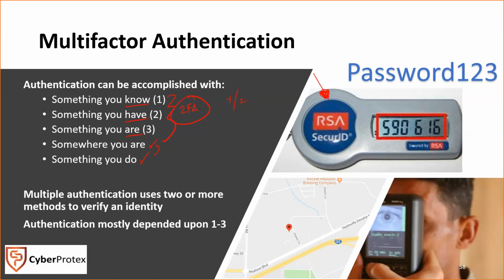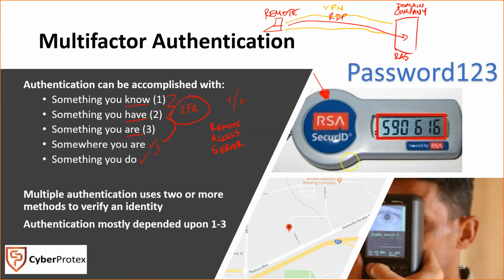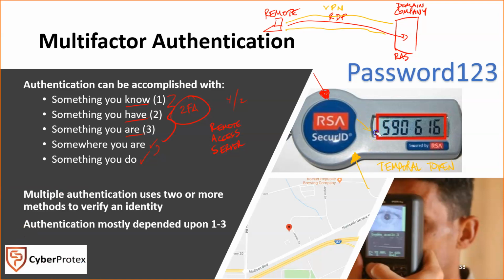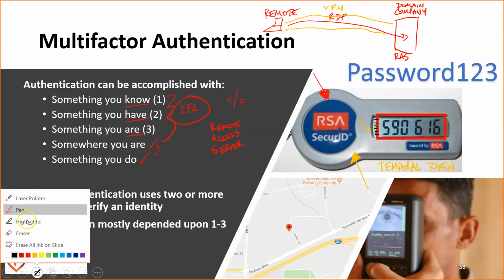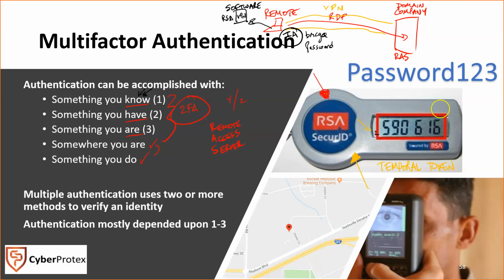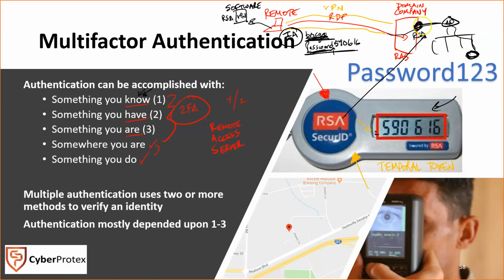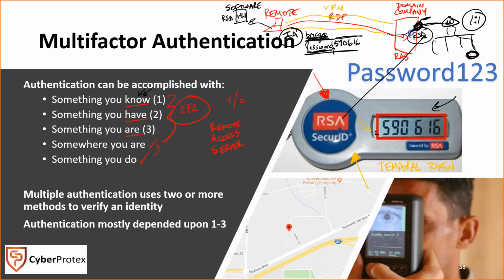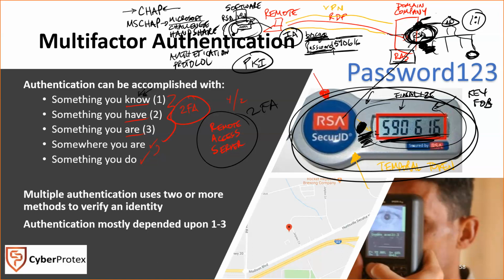How do you access systems remotely? Use Remote Access Server (RAS) and Multifactor Authentication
Multifactor Authentication can be defined as something you know, something you have and something you are. Join us as we walk through some of the different types and common terminology